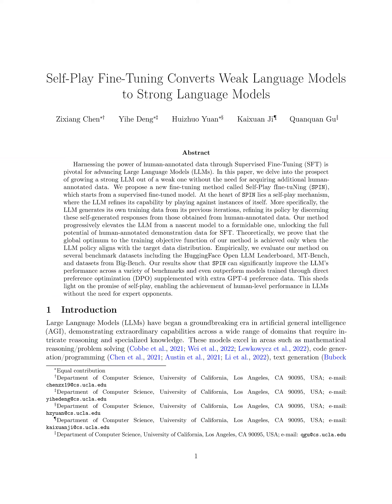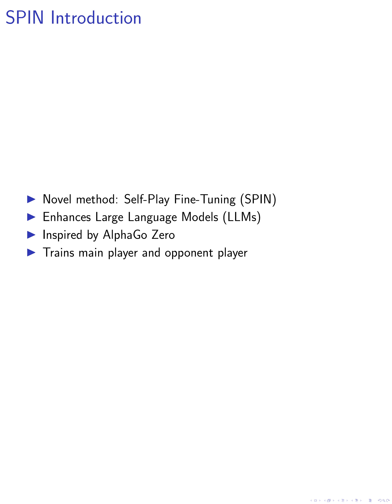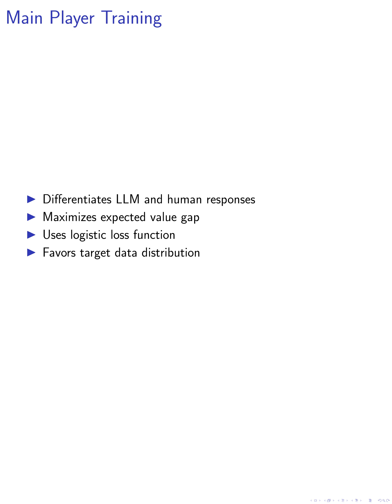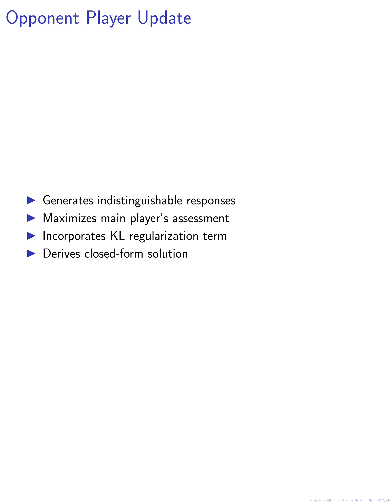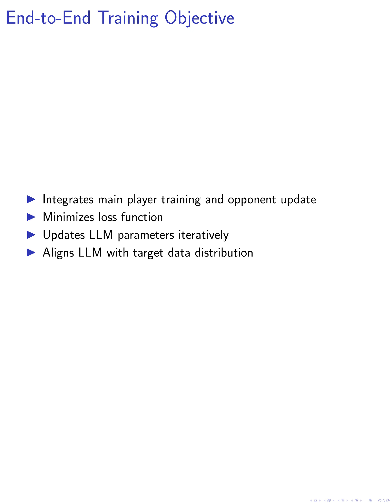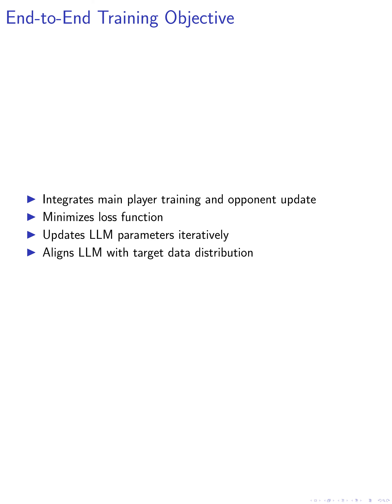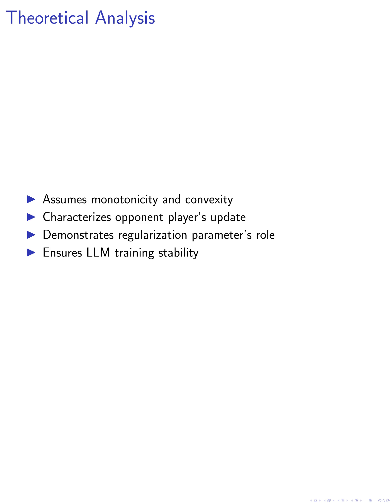[short] Self-Play Fine-Tuning Converts Weak Language Models to Strong Language Models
The paper introduces a new fine-tuning method called SPIN, which uses self-play to improve the performance of Large Language Models (LLMs) without the need for additional human-annotated data. The method is shown to outperform models trained with direct preference optimization (DPO) and extra GPT-4 preference data.